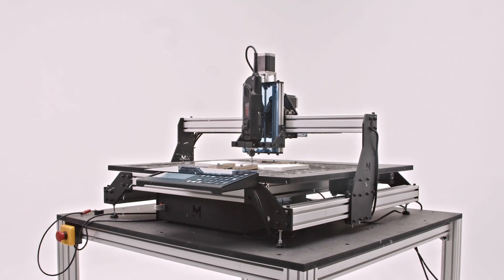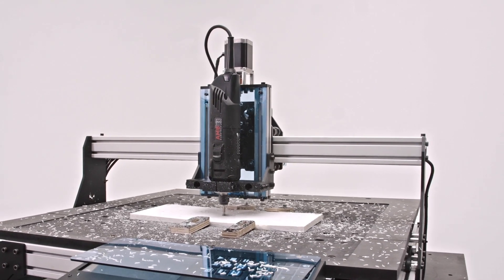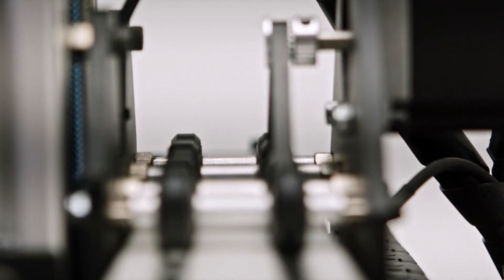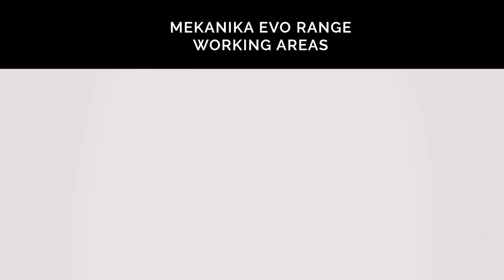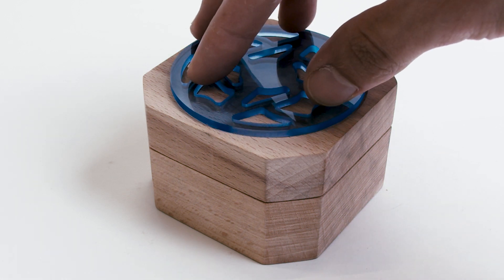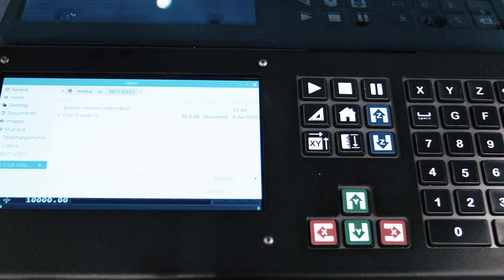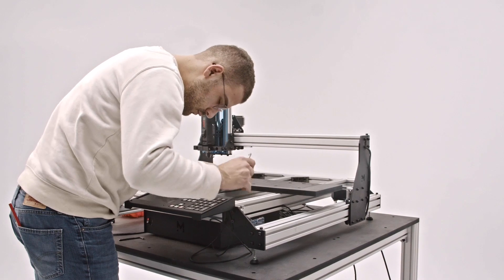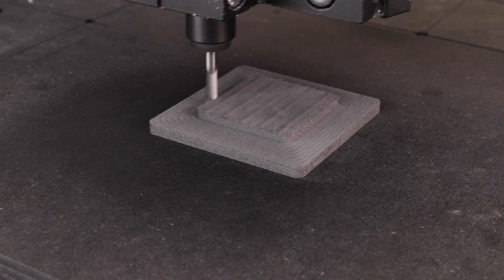Mekanika EVO | Product Presentation | Desktop CNC Milling Machine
Want to learn how to use a CNC milling machine or get started with your business? EVO is the desktop CNC you need. Fast, compact, and precise, it allows you to quickly learn how to cut wood and metal. Its plans are 100% open source, and you will have detailed tutorials, as well as the support of the Mekanika community to support you in your projects.

And the best part of it? It can evolve into a Pro machine thanks to our upgrade kit, without the need to buy a new machine.

Mekanika is a Belgian startup whose ambition is to make local production more accessible. We produce desktop machines for screen printing and CNC milling, which have been recognized for their quality and ease of use, with open-source plans allowing makers to adapt their tools to their specific needs.